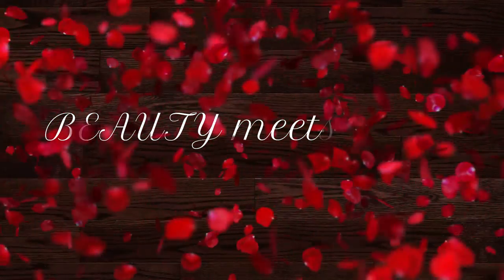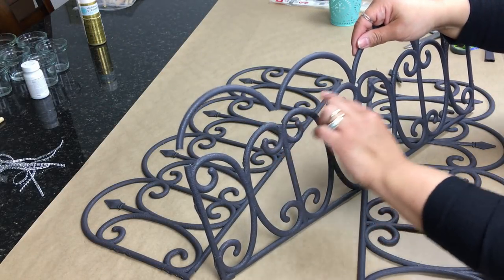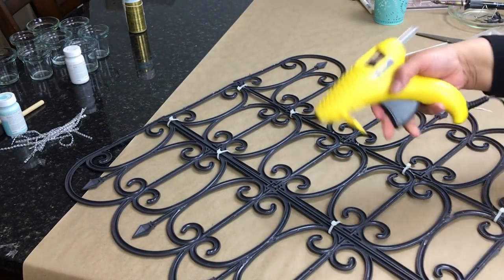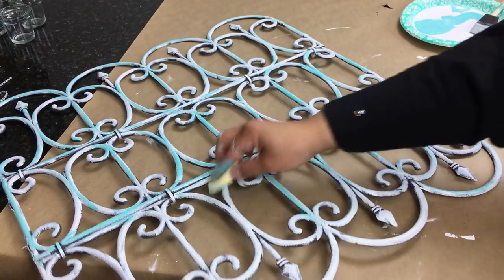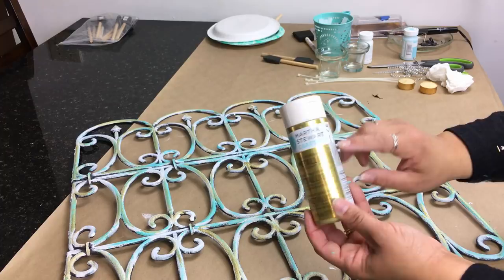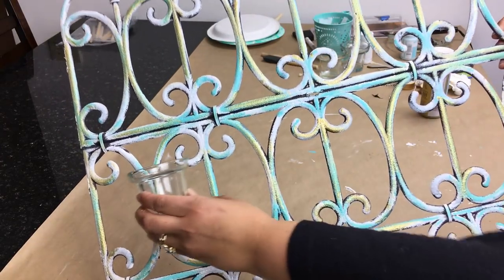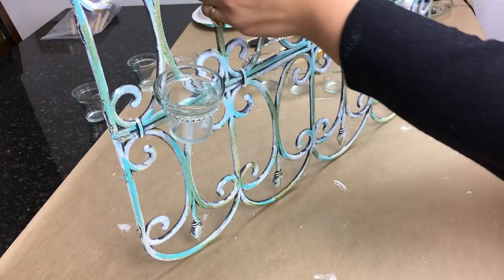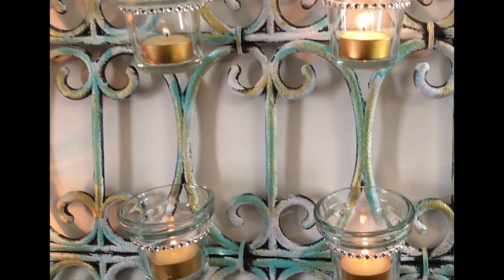DOLLAR TREE DIY TROPICAL WALL CANDLE HOLDER | FAUX WROUGHT IRON DIY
Hello Everyone!

Today I bring to you another Dollar Tree DIY!  A beautiful faux wrought iron wall candle holder!  I love the beautiful old petina weathered finish it has, very spanish and tropical inspired!  I hope you enjoy it and that you recreate it for yourself!  Please give me a thumbs up for more diy's!!  See you soon!

SUPPLIES USED:

- (3) Dollar Tree Plastic Garden Fences
- Heavy duty scissors, Pruning shears or Hot Knife (purchased at Michael's with coupon)
- White Chalk Paint (Matte finish) by Waverly @ Walmart or Craft stores
- Bahama Blue - Acrylic paint by Craft Smart - Walmart / Craft stores
- Metallic paint in Gold by Martha Stewart - Michael's Craft Store
- Paint brushes
- Zip ties (longer than 11 inches) - Walmart
- Glass Candle Votives (Dollar Tree has them in a pack of 2) or can purchase @ Walmart or Target
- Candle tealights
- Bling wrap/Rhinestone wrap cut in long strips
- Hot Glue Gun & Glue Sticks
 * Hang piece with strong Command Strips or Nails *